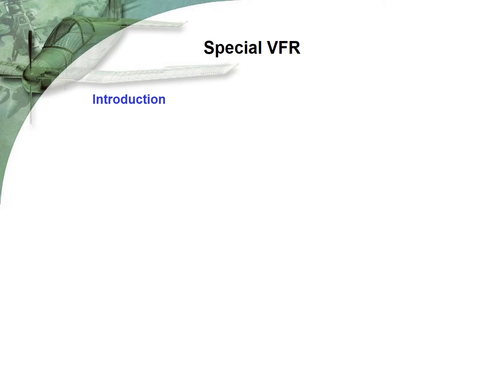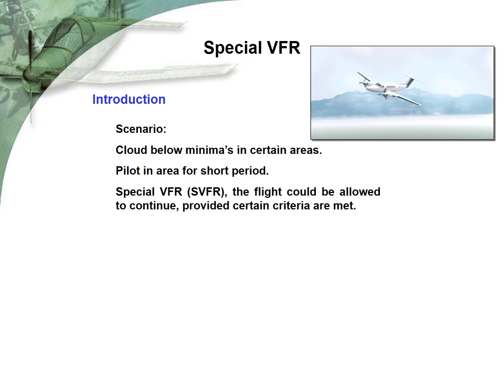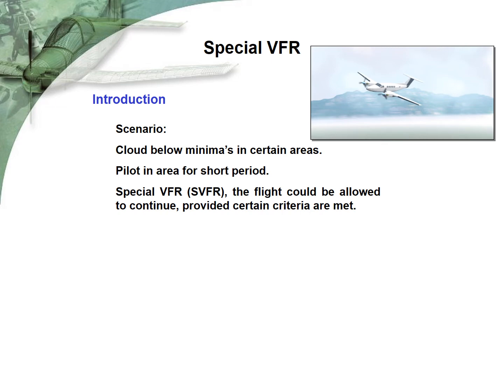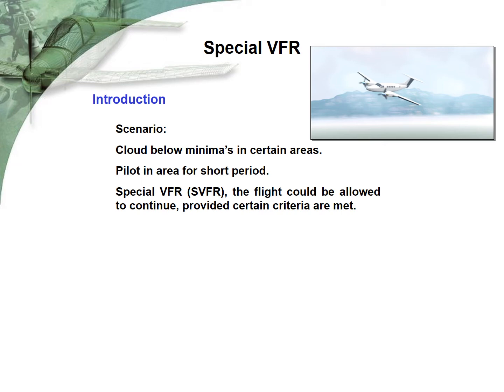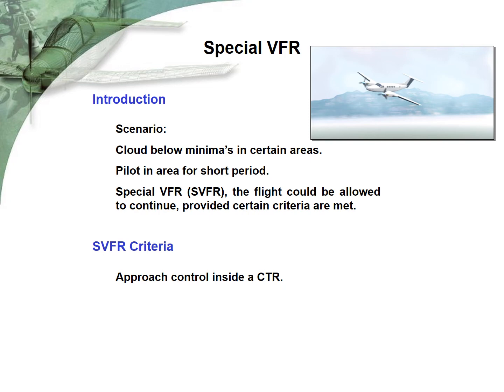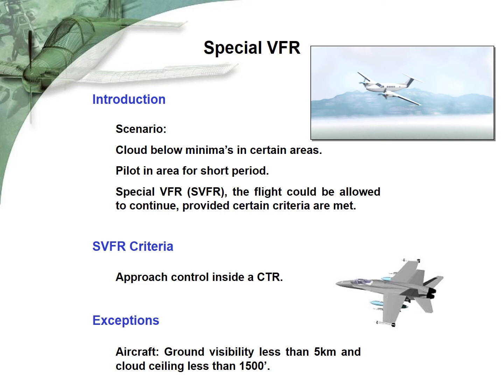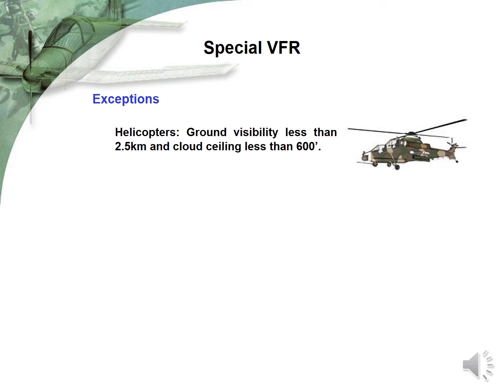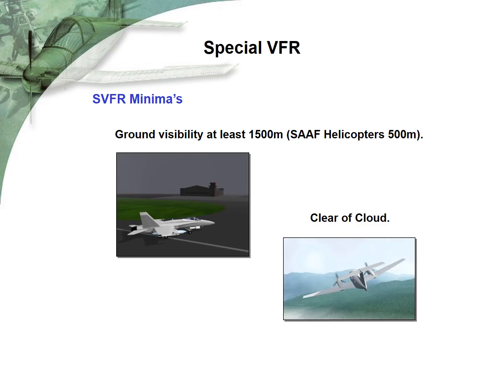What is special Vfr?